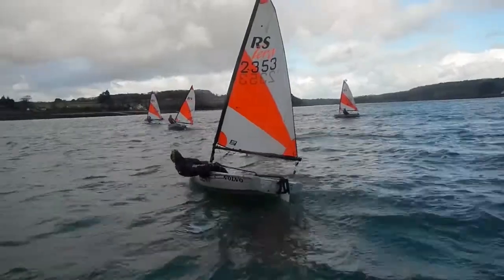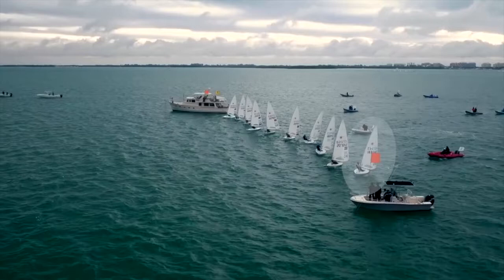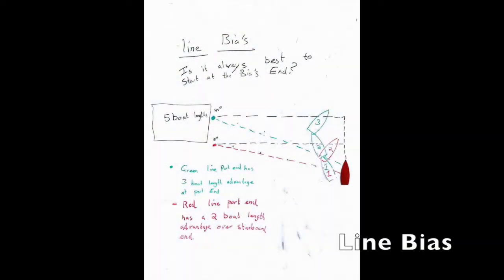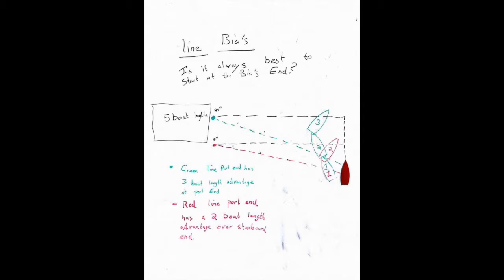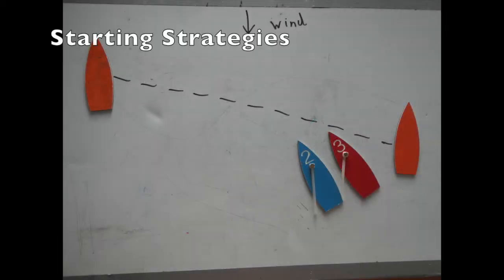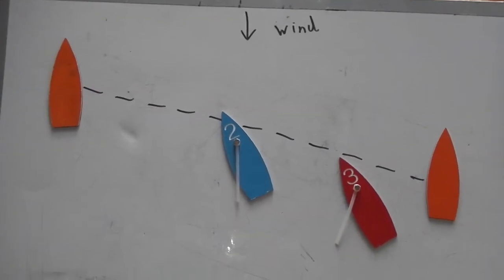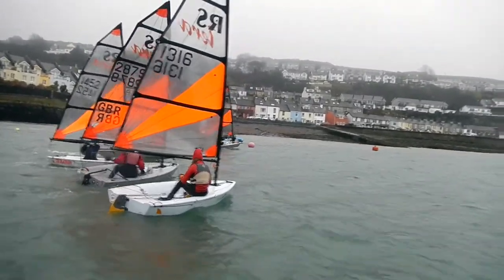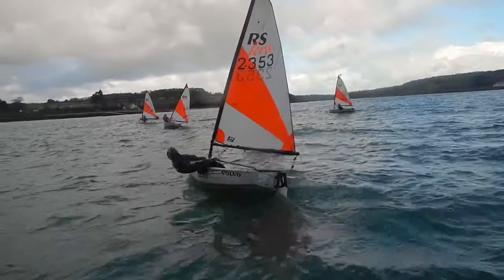Tera Weekend 3 2018